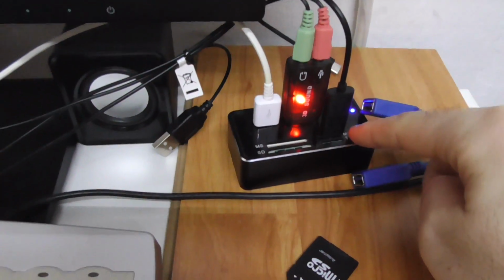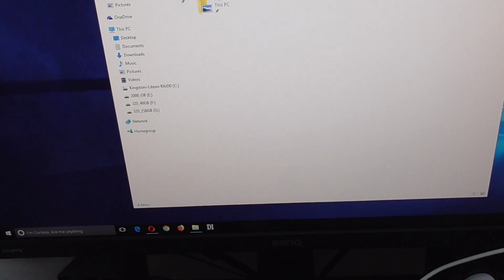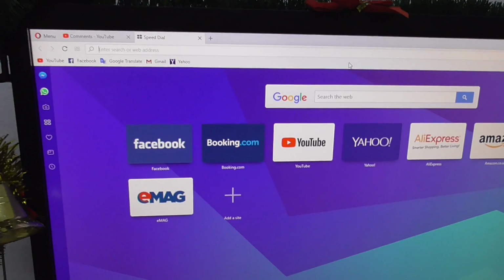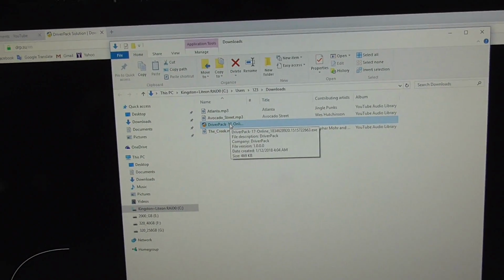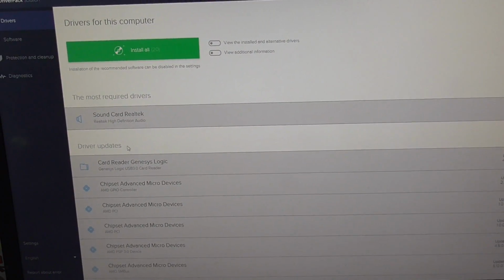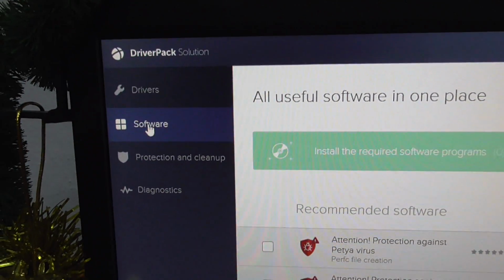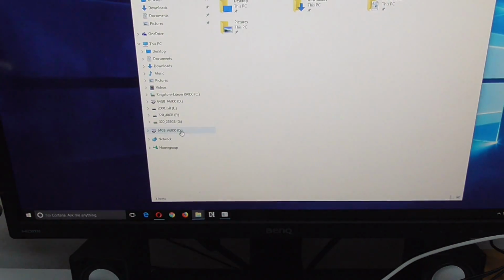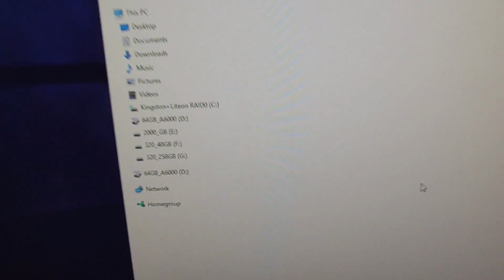SD Card Not detected in Windows 10 (Missing Driver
WARNING! Some anti-viruses can give a false reaction to the installer file. DriverPack is not a virus. Use at your own risk, or download drivers manually.